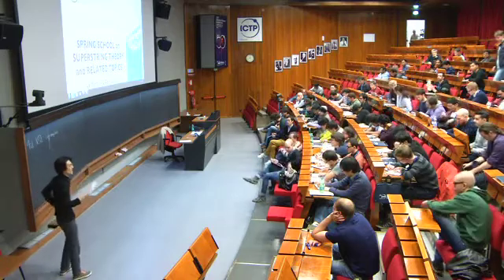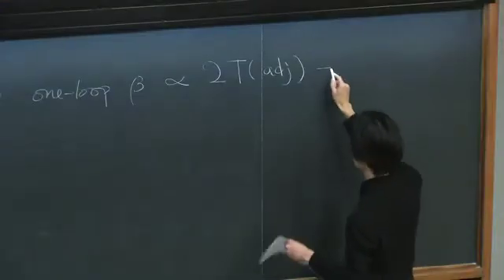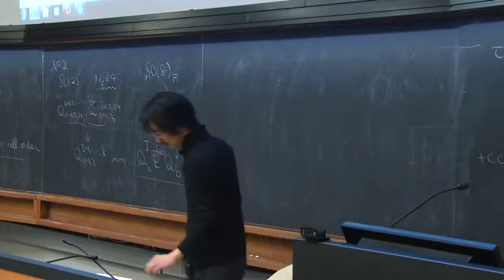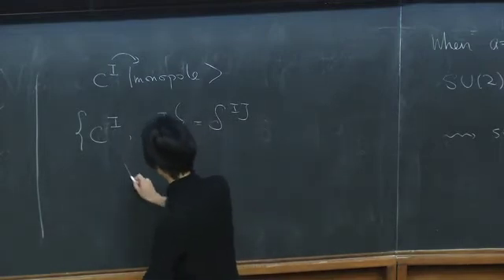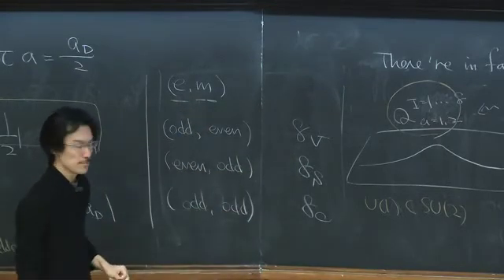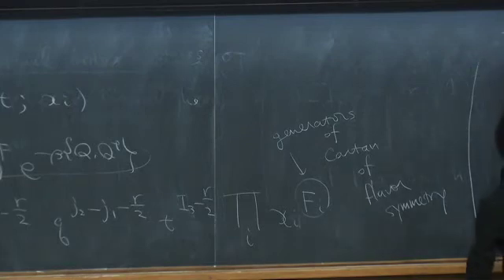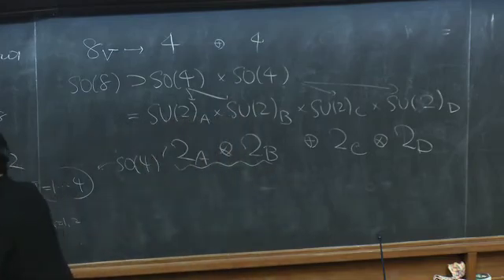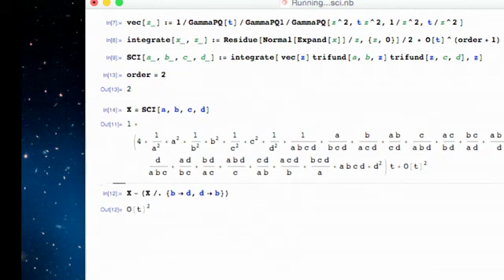Lecture 2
at Trieste Spring School